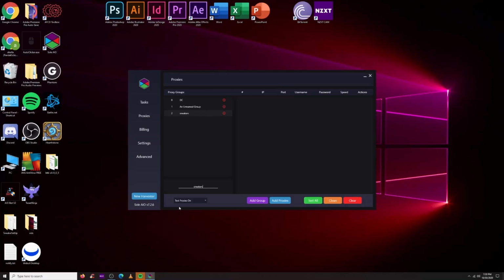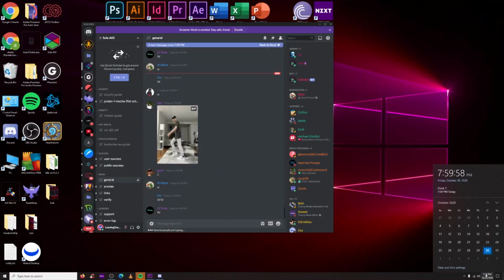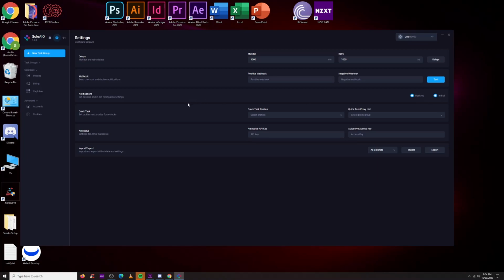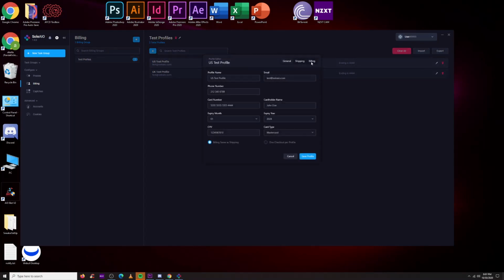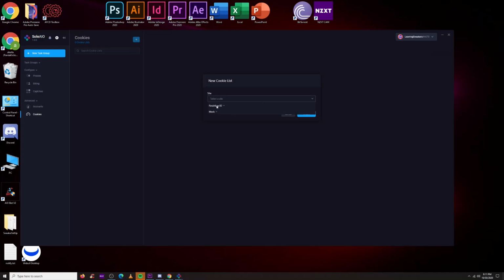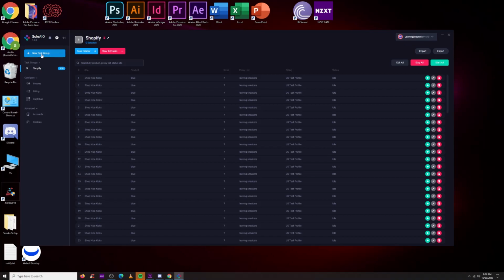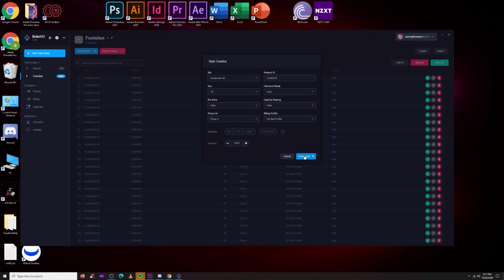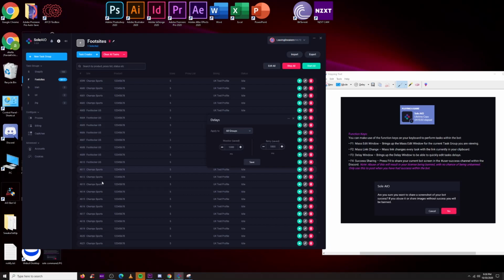Sole Aio 1.0 is here! (small mocha af1 cop vid)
The long awaited Sole updated to 1.0.
Here is the overview of my first run through of the bot
I first show the previous version and then the new one at launch
Also a small live cop of the af1 mochas